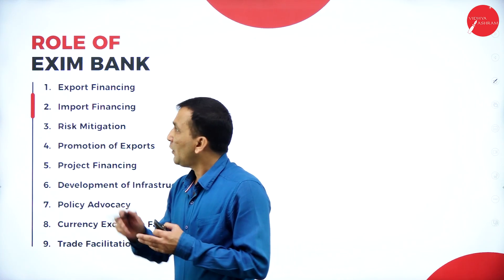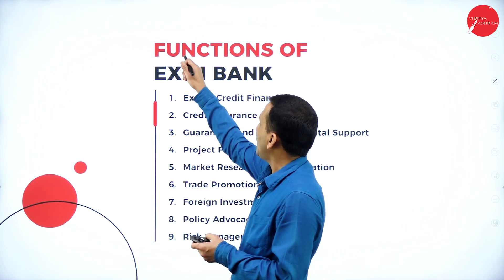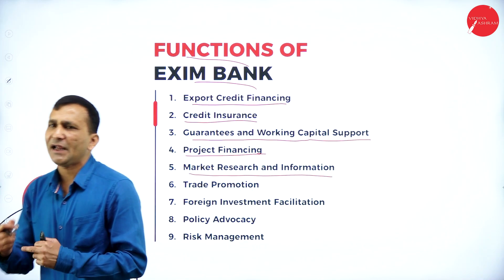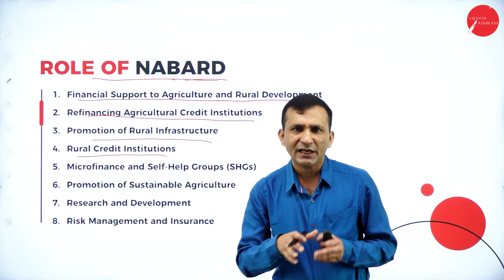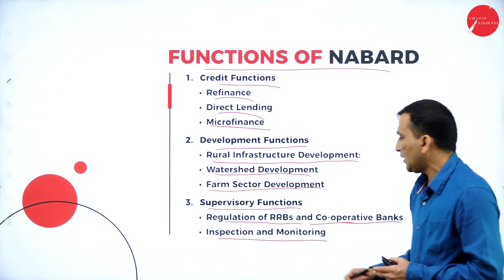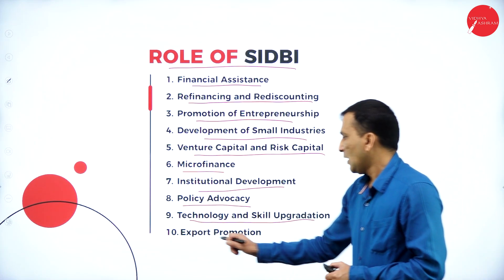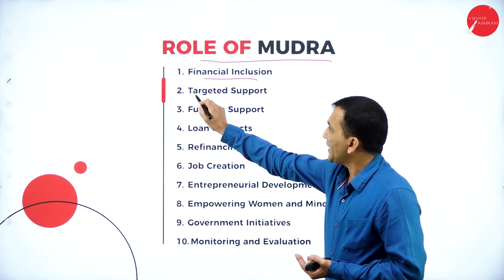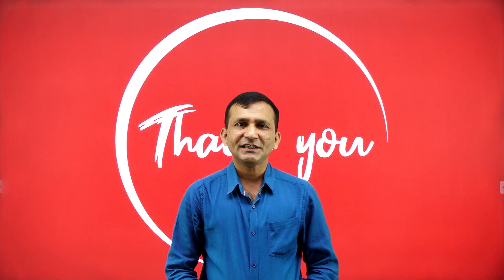DAY 13 |FI & MS |V SEM|NEP| B.COM|BANKING & DEVELOPMENT FINANCIAL INSTITUTIONS | L2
Course : B.COM
Semester : V SEM
Subject : FINANCIAL INSTITUTIONS AND MARKETS SUBJECT
Chapter Name : BANKING & DEVELOPMENT FINANCIAL INSTITUTIONS
Lecture : 2